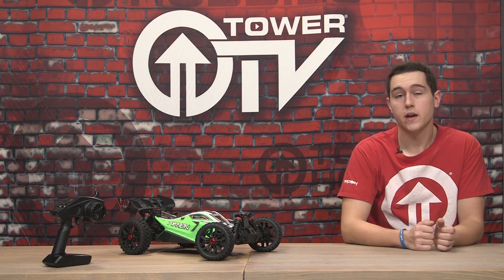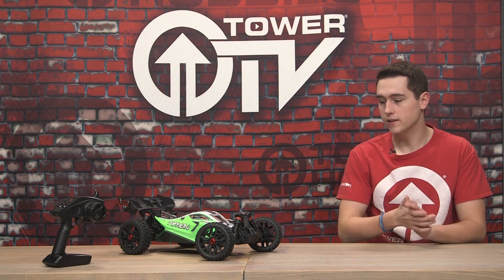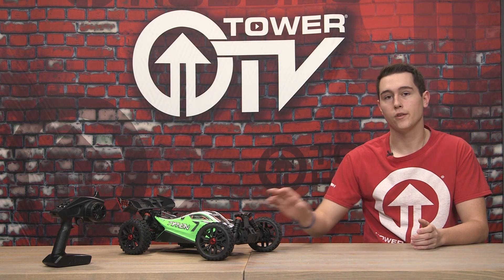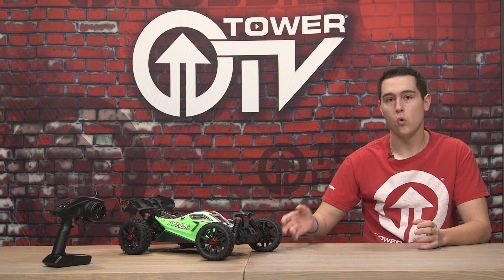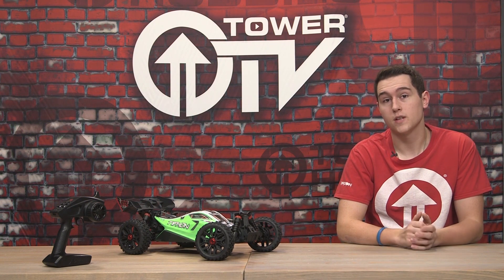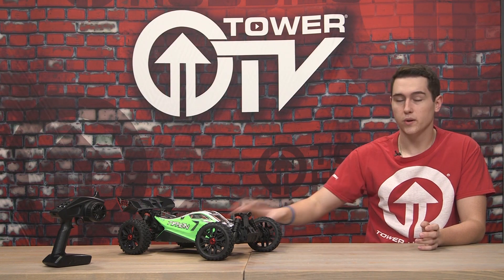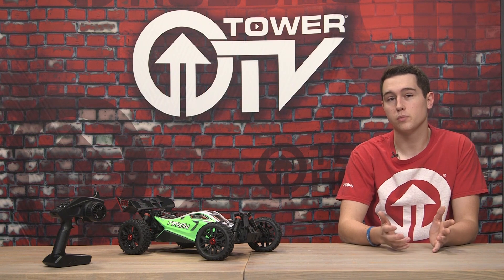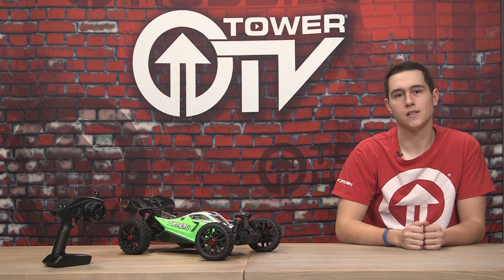Tower TV Buying Guide: Arrma Typhon Mega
If you're looking to get your first 1/8 buggy or even your first RC car, look no further than the ARRMA TYPHON MEGA.
This is a true RTR that comes with everything you need to get up and rolling!

Powered by the MEGA 550 brushed motor system, the ARRMA® TYPHON™ 4X4 MEGA 550 RTR Speed Buggy is DESIGNED FAST, DESIGNED TOUGH — built for exciting bashing speeds and extreme, all-terrain durability.

Its full-time 4WD transmission with front and rear differentials uses strong front, rear, and centerline telescoping driveshafts that can’t be lost during heavy impacts, unlike dogbones. A simple, dependable, responsive steering assembly complements the ultra-reliable drive system and features a servo horn with built-in servo saver. The easy-to-bleed, oil-filled shocks use a tried and tested, coil-over design for simple maintenance and amazing handling. An innovative rod end design has a molded-in spring perch for extra toughness.

The TYPHON™ 4X4 MEGA 550 RTR Speed Buggy’s ingenious modular design makes chassis components easy to access for maintenance. Its power module consists of a MEGA 550 motor, motor plate, slipper clutch assembly and gear cover. The power module can be detached from the chassis as a complete unit by removing just one screw. With the power module removed, the slipper clutch can be reached easily for adjustments by taking out three screws that attach the gear cover. The power module design also ensures that pinion and spur gear mesh is perfect every time, using numbered holes for different pinion gear sizes.

A two-piece molding screwed to the chassis serves as its electronics module, containing a waterproof radio box, servo mount, and ESC tray. The radio receiver mounts inside the radio box for protection from dirt and moisture. The ultra-compact ESC is screwed to the top of the module, allowing quick access to the on/off switch, while the servo mounts to the side. All three components can be removed together, quickly and easily.

The differential module houses each assembled differential unit in an innovative yoke design. Only eight screws need to be removed to release the front and rear yokes. The power module can then be detached, allowing you to pivot the gearbox cases for access to the differentials. Each differential gearcase features large pitch gears that are engineered to withstand huge torque. Internal metal gears have been chosen for reliability during extreme bashing.

Tough, multi-spoke black wheels with dBoots® 2-HO tires give the TYPHON™ 4X4 MEGA 550 RTR effective traction for bashing on almost any terrain.